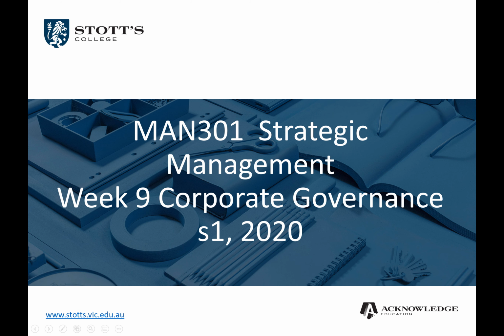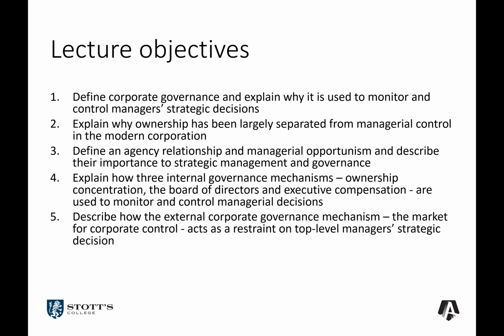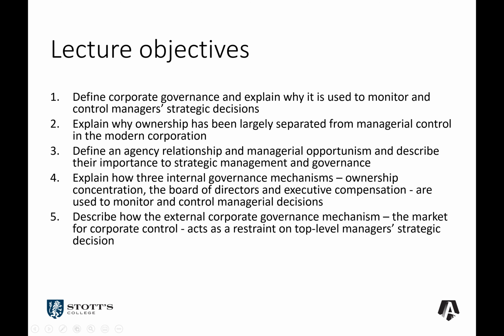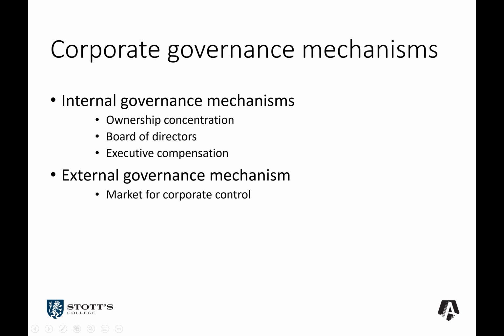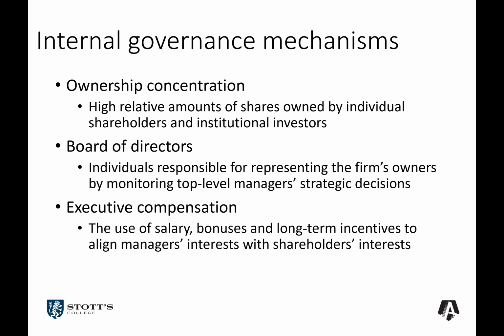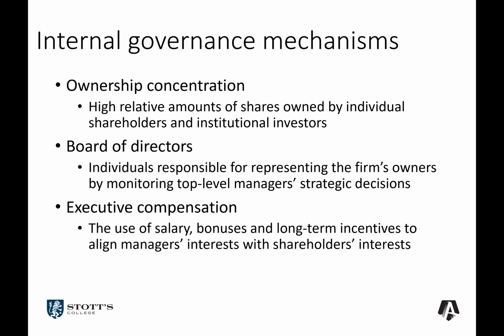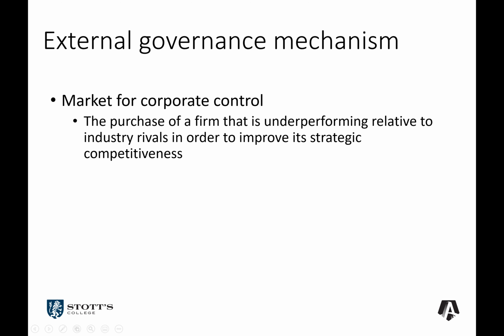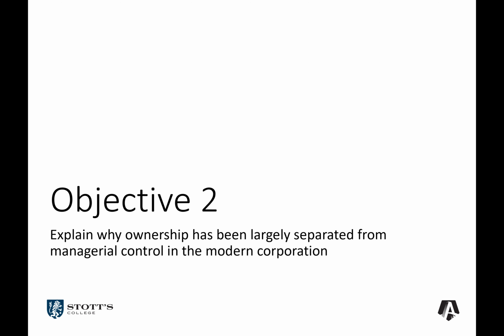MAN301 L9 s1 2020 Part 1 Corporate Governance Introduction and Objective 1